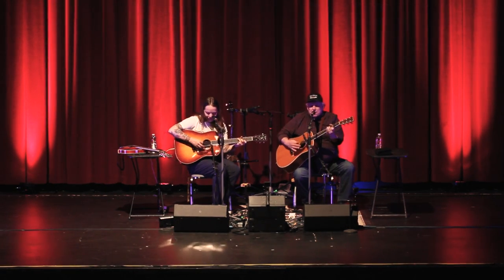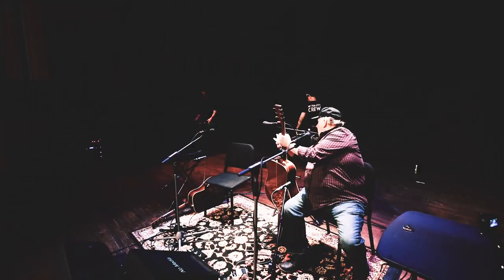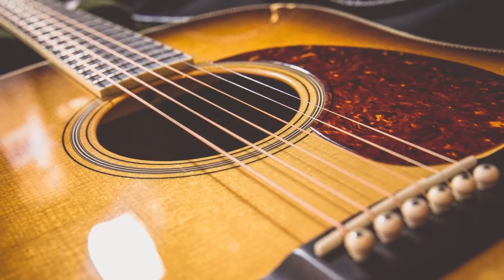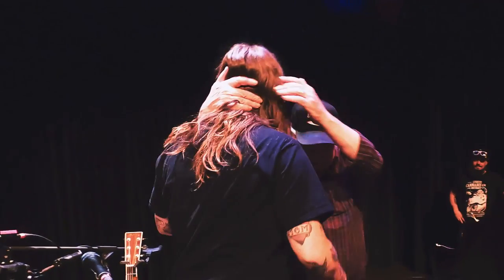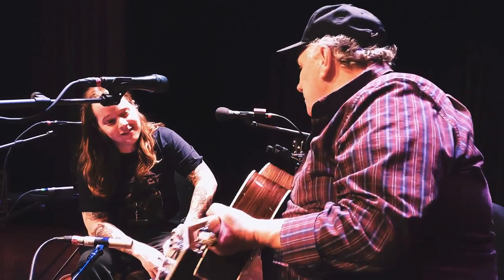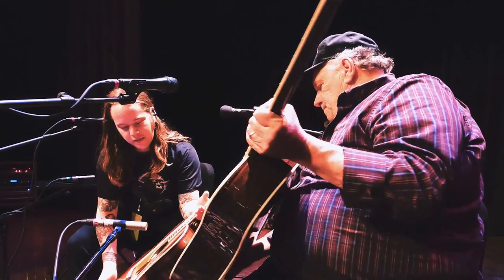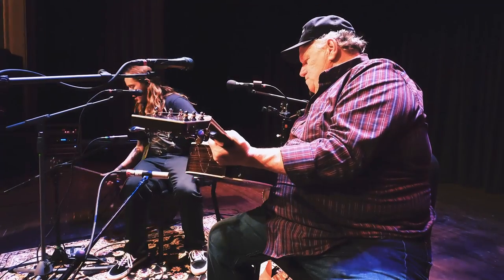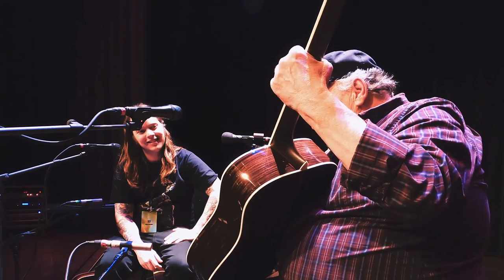Billy Strings Gifts Signature Model Guitar to Dad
I was able to gift the 1st of 33 Billy Strings signature model guitars made by Preston Thompson Guitars to my dad, Terry Barber during our FamilyStrings run in Michigan. ❤️
Thanks Jesse Faatz Photography for capturing this special moment!